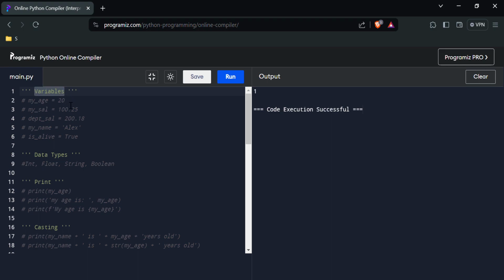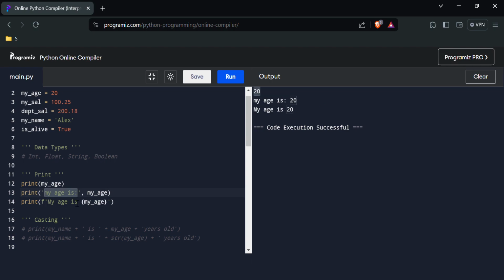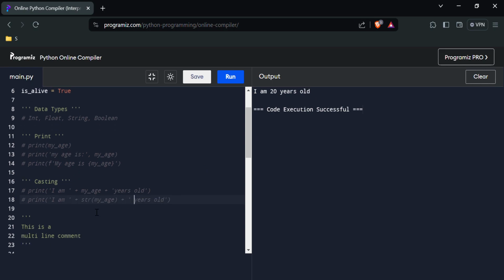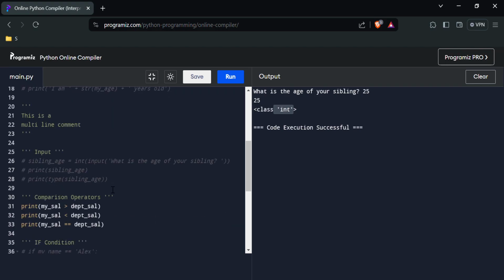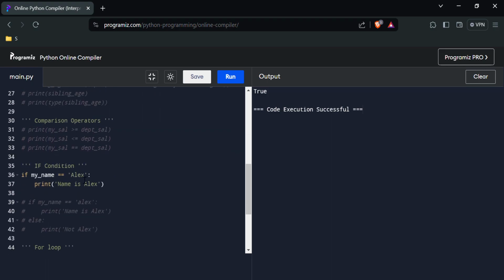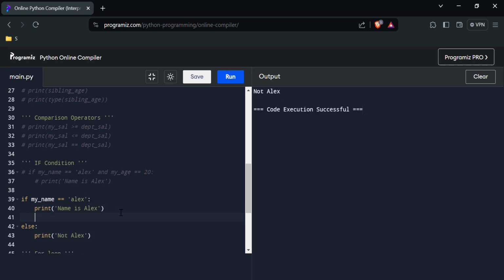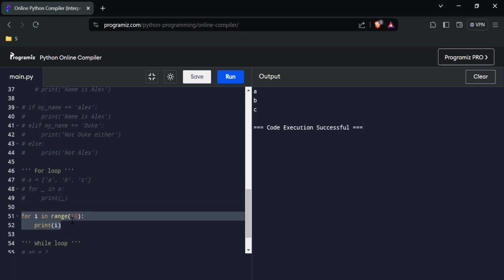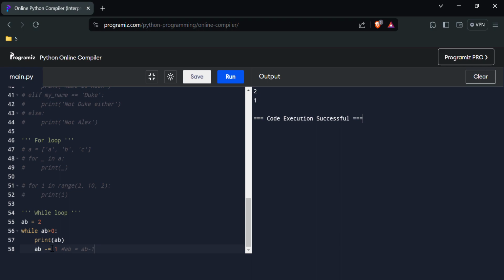Introduction To Python Basics In Short